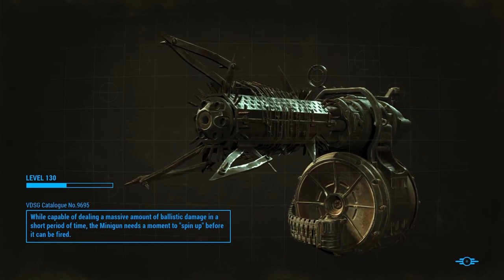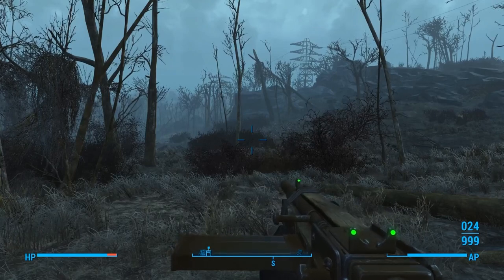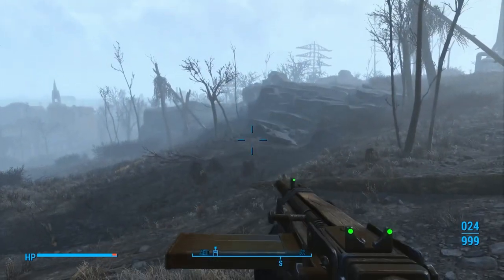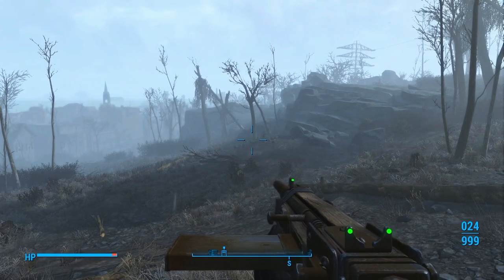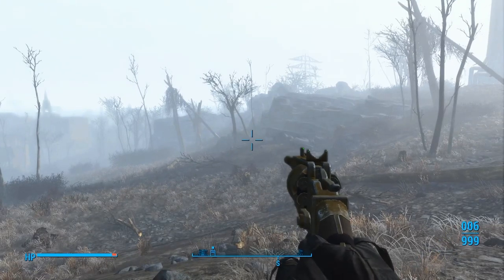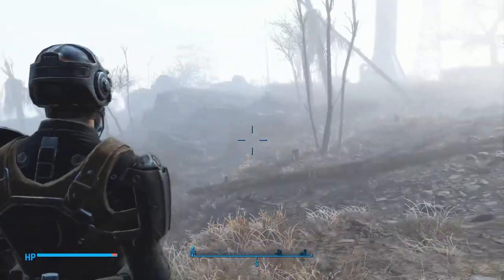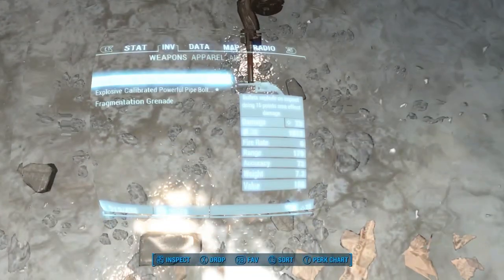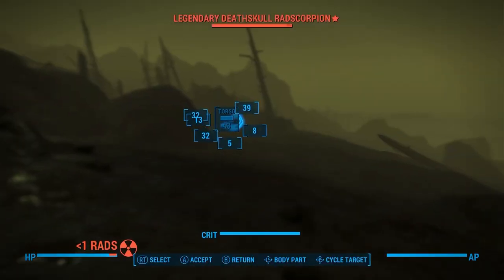Can Fallout 4’s Pipe Weapons Work IRL?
A Very different video Bu Thanks For The Good Reception on The Best Legendary Pipe Rifle Video!